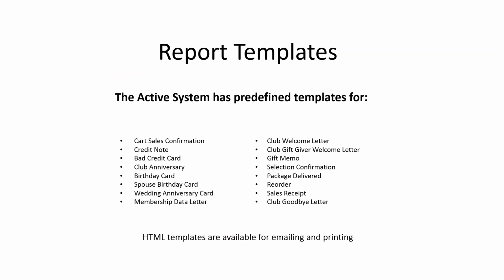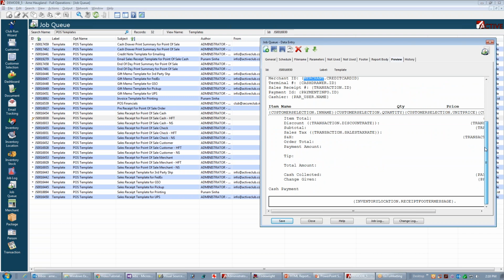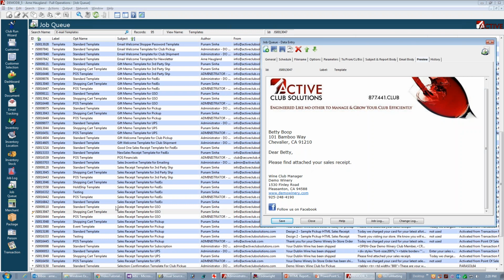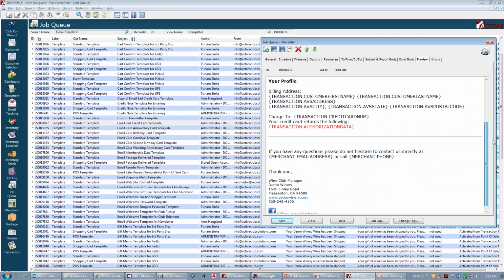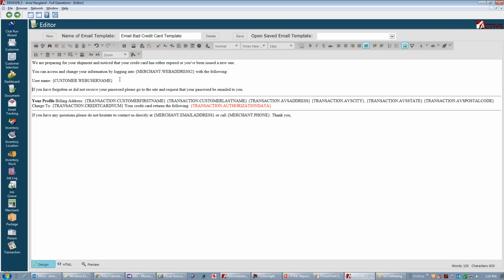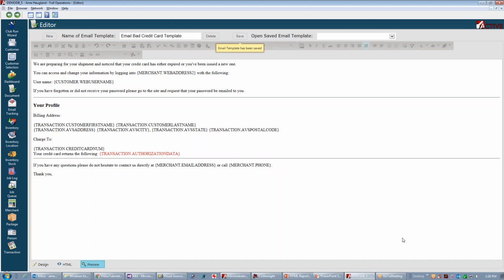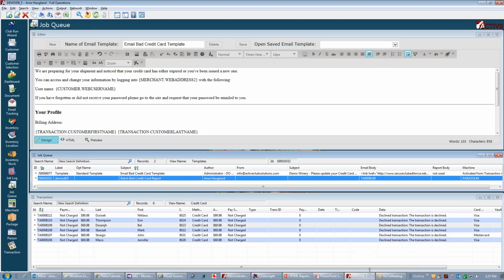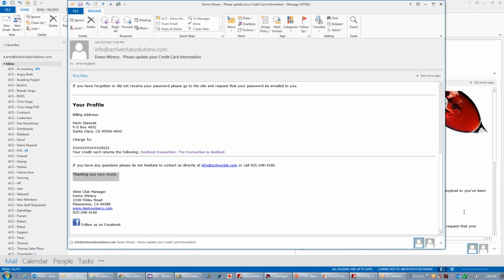Active Club Solutions - Editing a simple report template